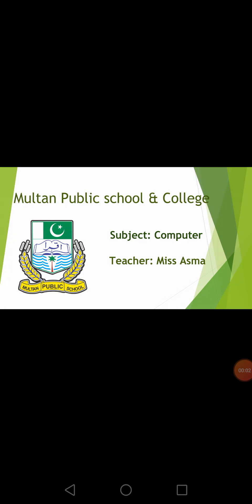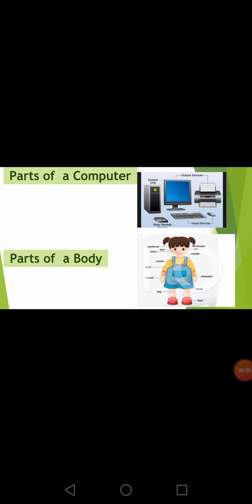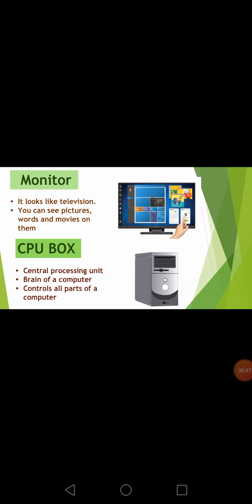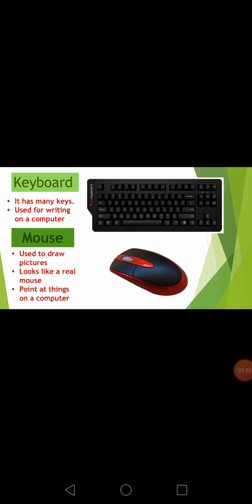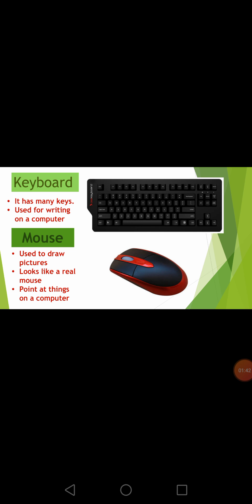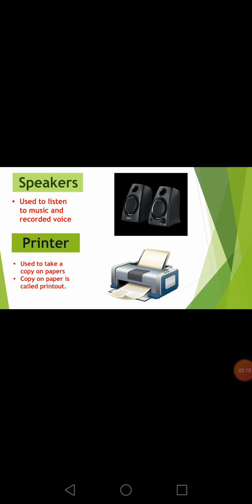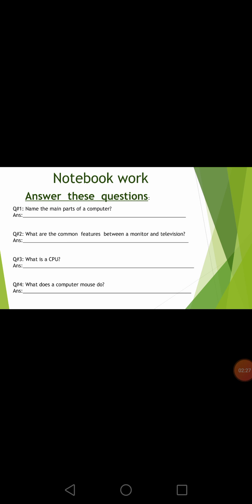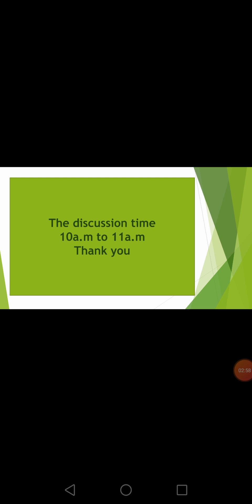Computer class one Teacher's name Ms Asma Masoom